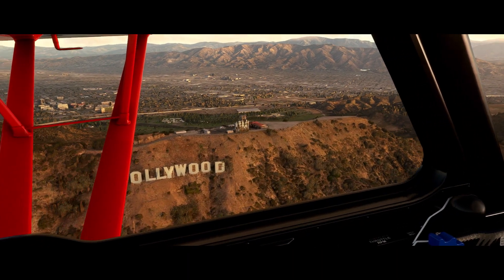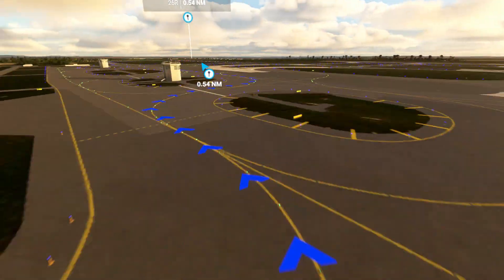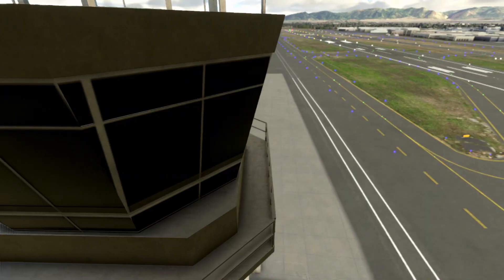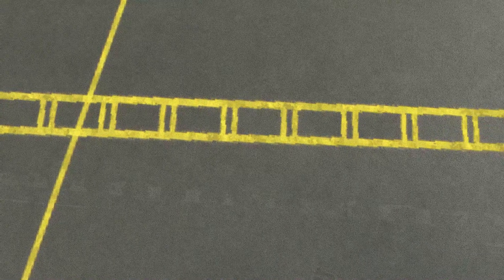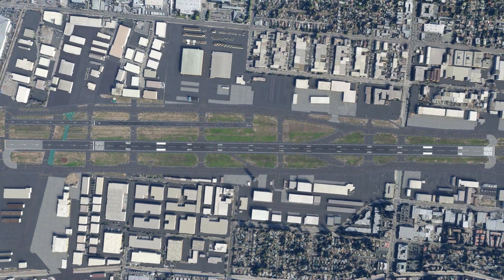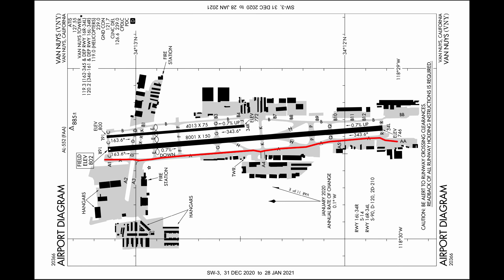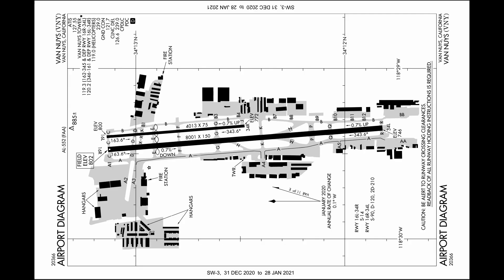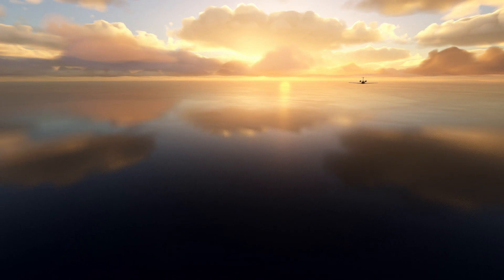MSFS Tutorial Guide to Airports Part 2 Taxiway markings and their meanings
Hi.  In this video I go over all of the taxiway markings that you will encounter at an airport and what they mean.  Learning these can help you better navigate airports and taxiways.  Part 3 will cover all of the different signage at airports and what they mean.